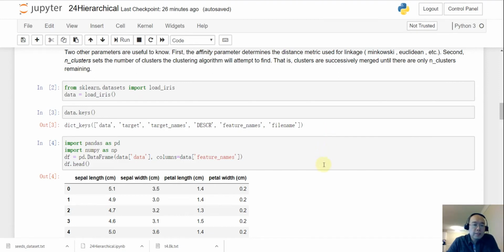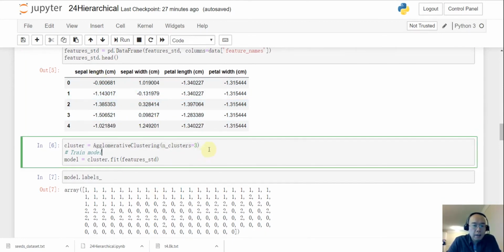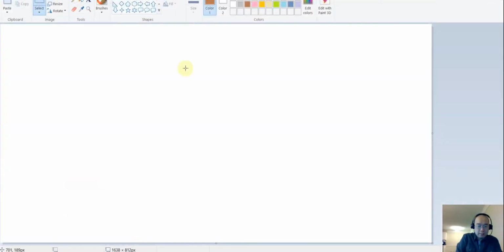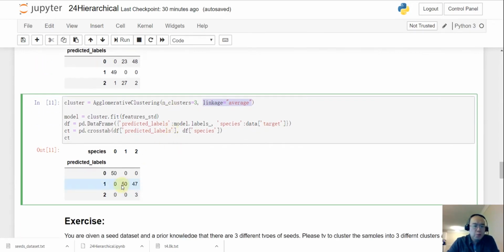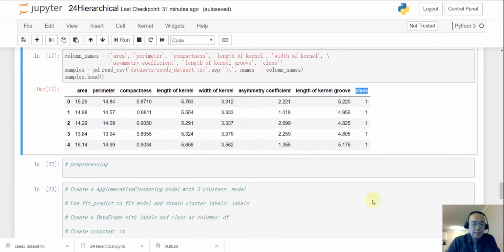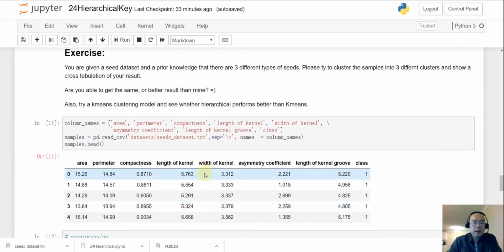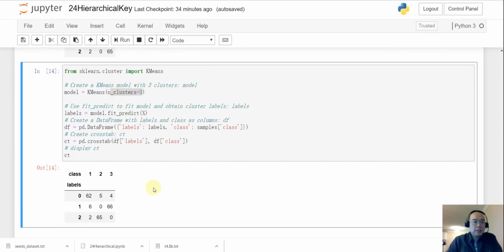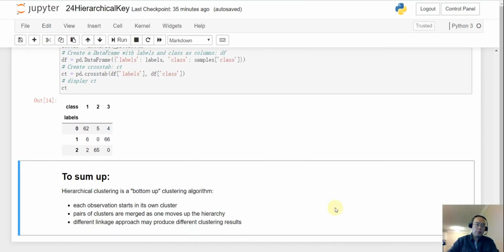24-2 Hierarchical Clustering Exercise